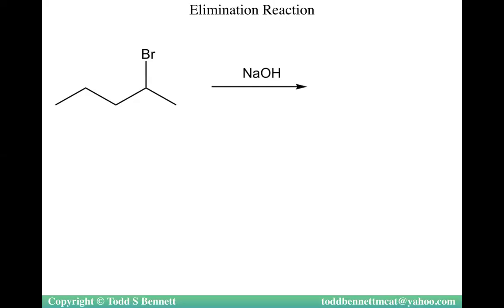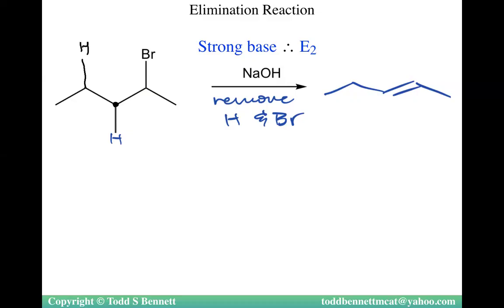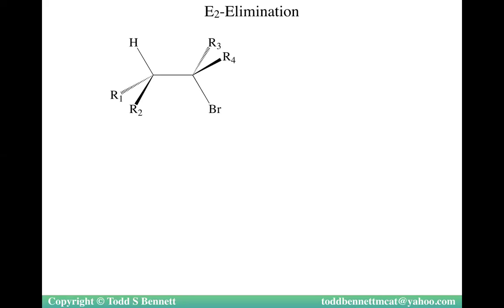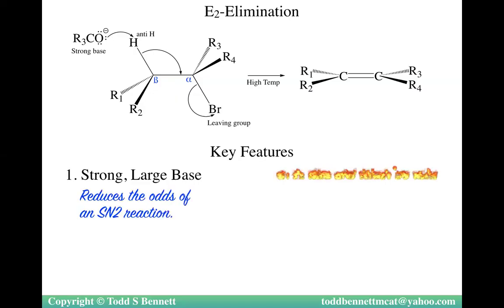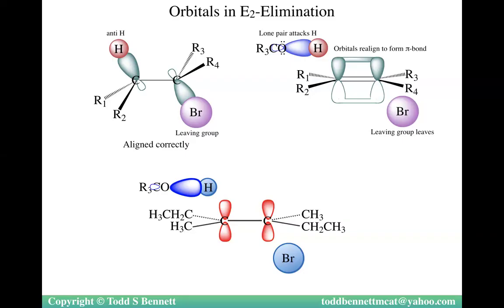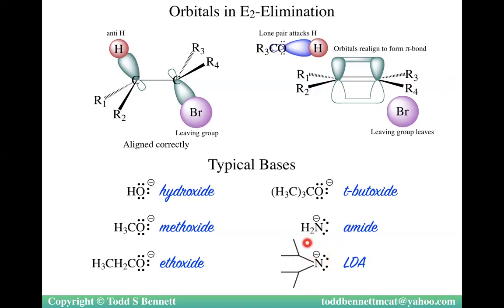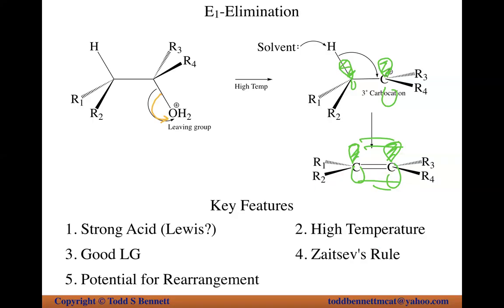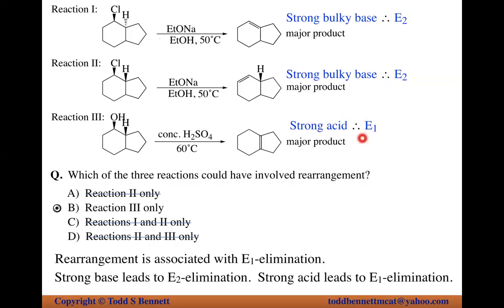37. E2 and E1 Elimination Reactions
In this Toddcast, we look at the mechanisms for the E2 and E1 elimination reactions.  We emphasize the features associated with each reaction, fron the anti alignment requirement for an E2 reaction to the potential for rearrangement in an E1 reaction.